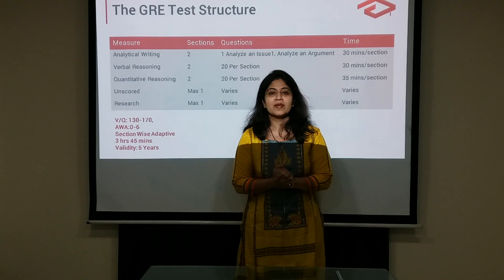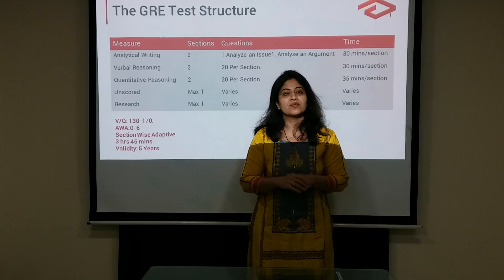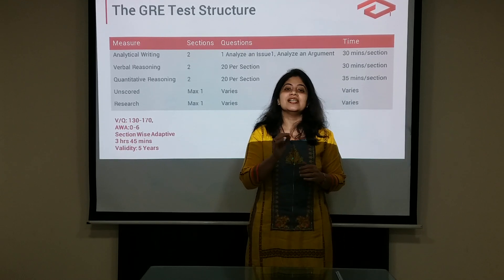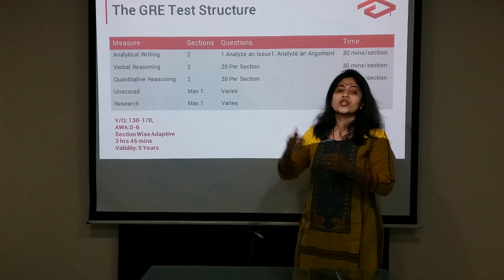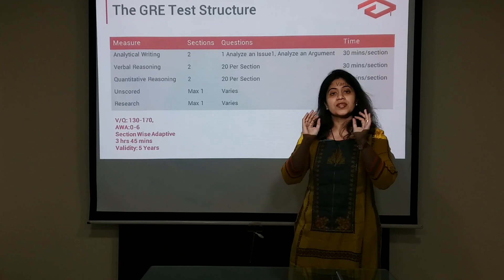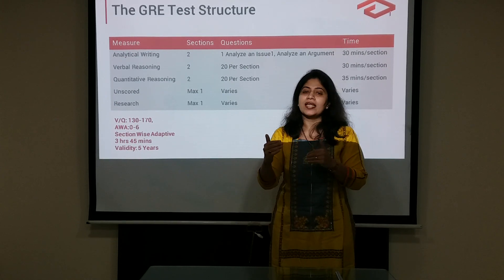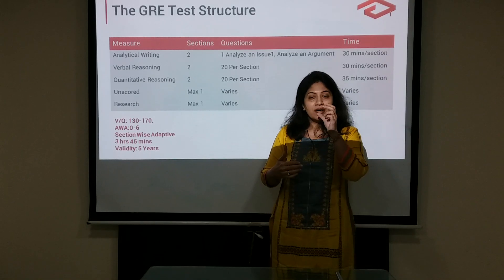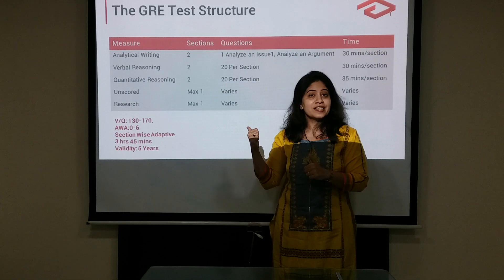GRE Verbal Syllabus Overview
AdmitAbroad